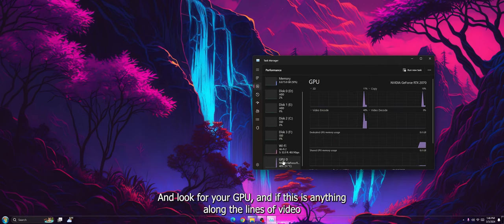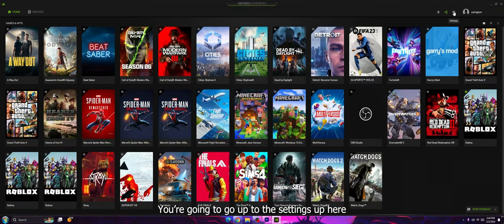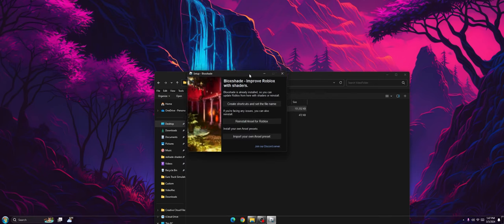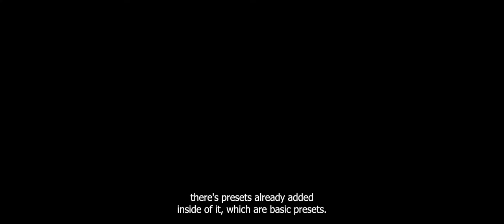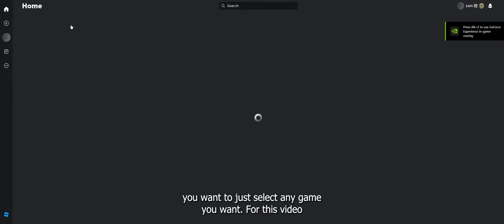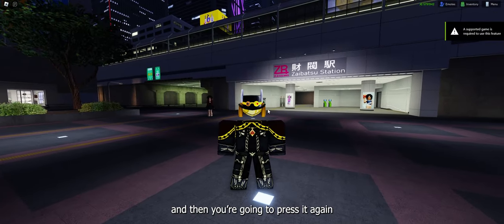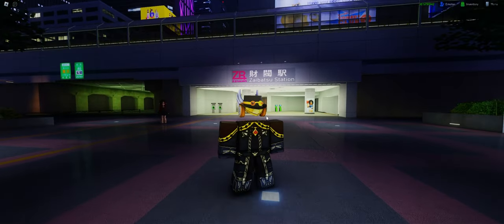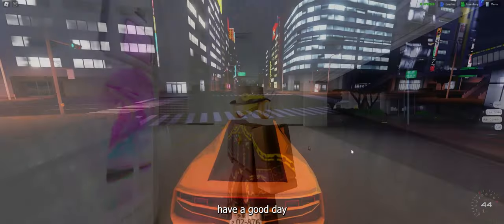How to install SHADERS in Roblox - Bloxshade 2024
Want to install shaders for Roblox? This is the video for you.

IT DOES NOT MAKE THE SHORTCUT/ICON ANYMORE. IT LAUNCHES THROUGH THE ROBLOX WEBSITE NOW.

SUPPORT:
Having issues with Bloxshade? We feature a support channel where you can just ask away and get assistance!